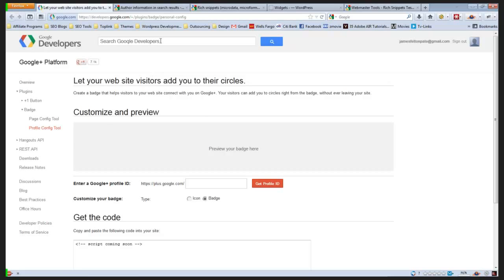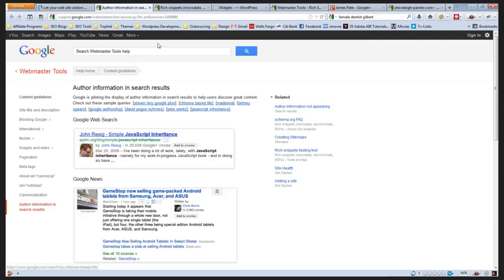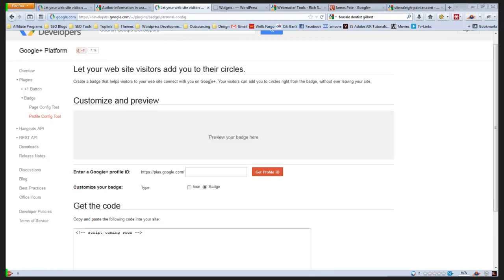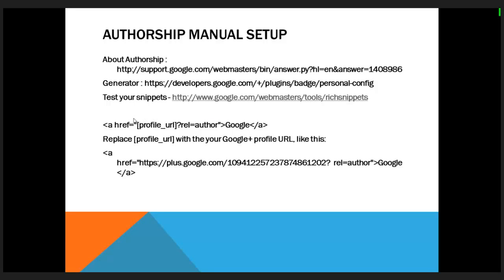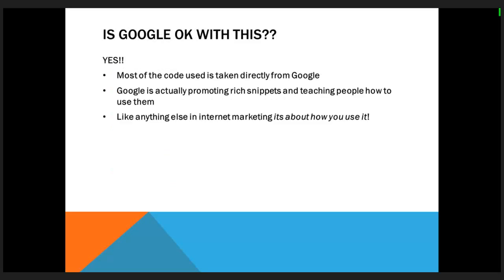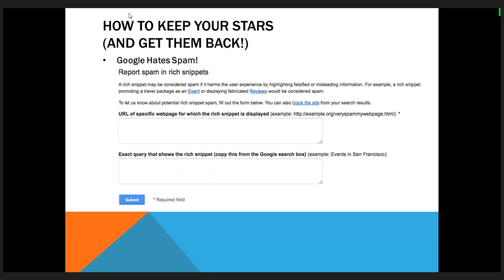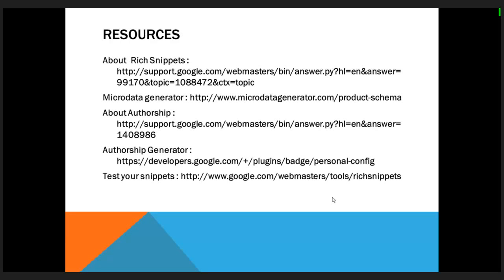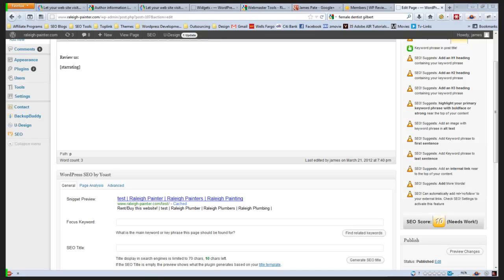2012/04/05 Rich Snippets & Google Authorship Webinar